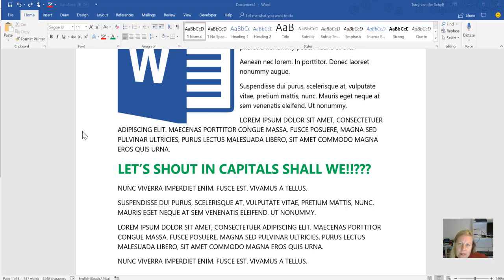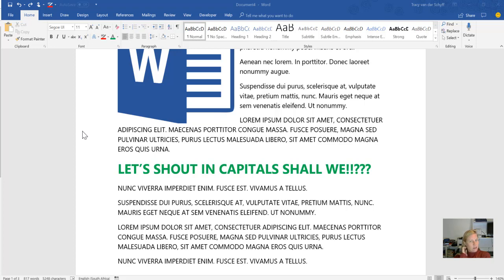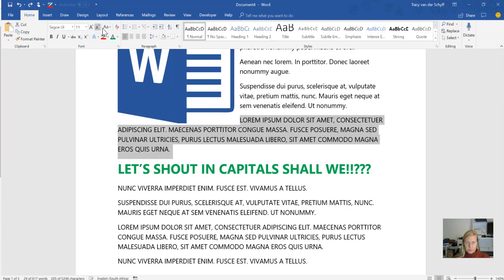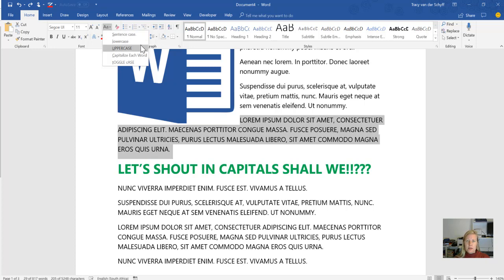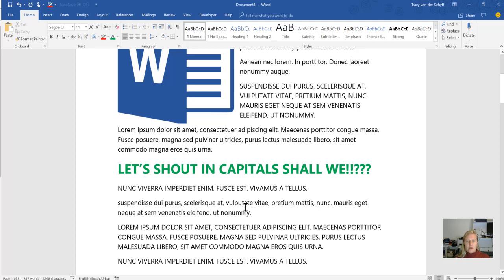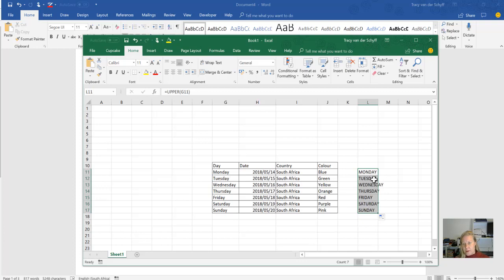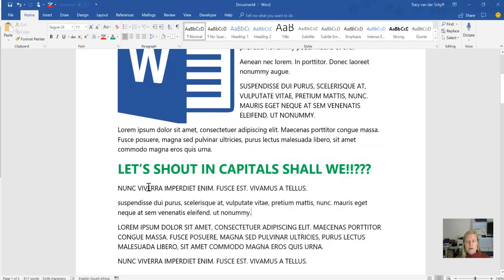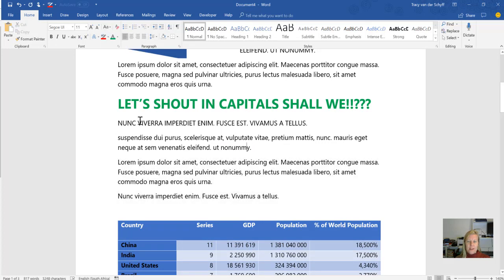Microsoft365 Day 203: How to easily change the case of text in Microsoft Office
I RECEIVE A LOT OF EMAILS AND REPORTS TYPED IN ALL CAPS and other funny case types. not my favorite to say the least, iN tHIS vIDEO i'LL sHOW yOU hOW tO fIX tHAT. Change the case to Sentence case, UPPER, lower, Capitilize Each Word or use tOGGLE cASE. In PowerPoint and Word it's with the click of a button, in Excel I'll show you the formulas to use.